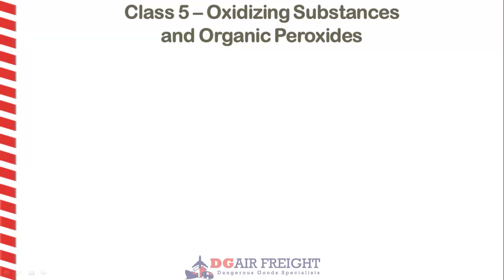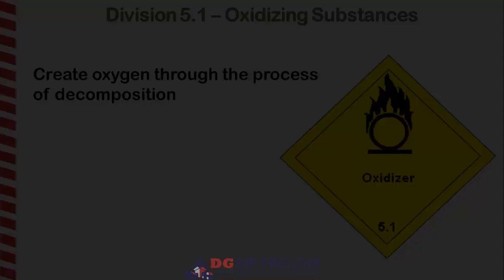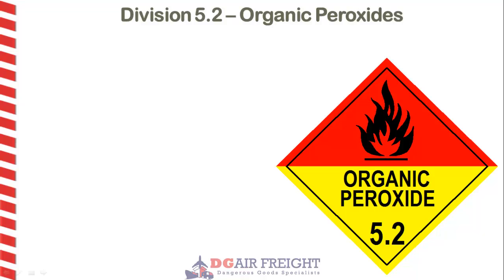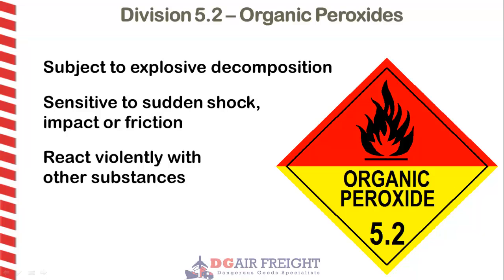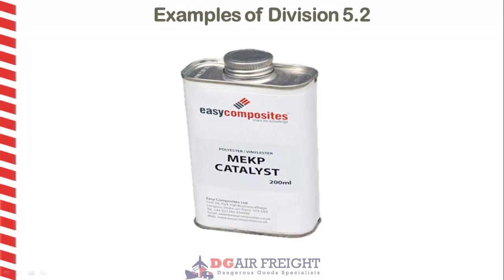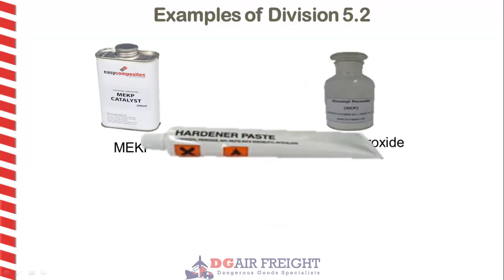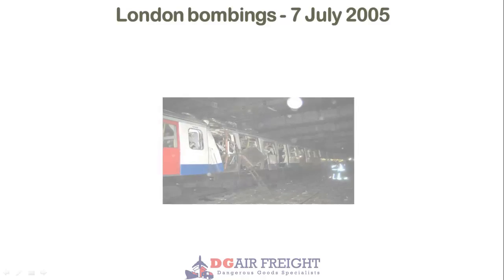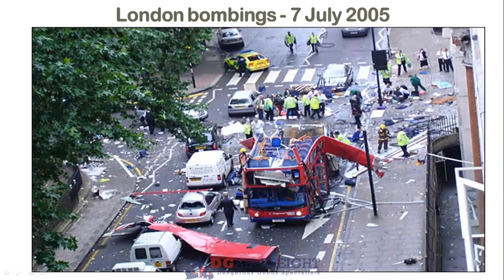Dangerous Goods Class 5 - Oxidizing Substances and Organic Peroxides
Class 5 is made up of 2 divisions. Oxidizing substances and organic peroxides.

Division 5.1 contains substances that are able to give off oxygen when subjected to heat. This oxygen is then available to stimulate combustion of other substances.

Examples of Division 5.1 include granular pool cleaning chemicals and ammonium nitrate fertilizer.

Division 5.2 are also strong oxidizes but many are firmly unstable some even at normal temperature. These substances are subject to explosive decomposition, sensitive to sudden shock, impact or friction, can react violently with other substances, may explode or burn rapidly and cause corneal damage to eyes.

Examples of Division 5.2 include MEKP, dicumyl peroxide, dibenzoyl peroxide, and acetone peroxide.

Street Address: Unit 1, 31 -- 35 George Street Thebarton South Australia 5031 Australia